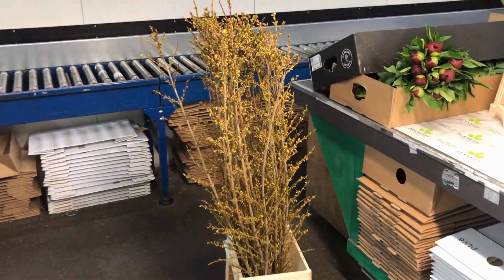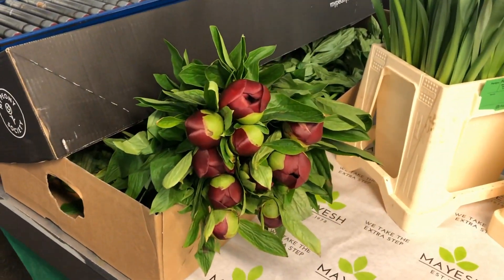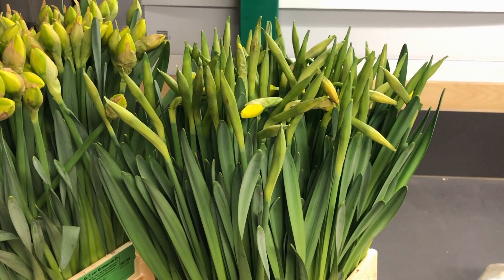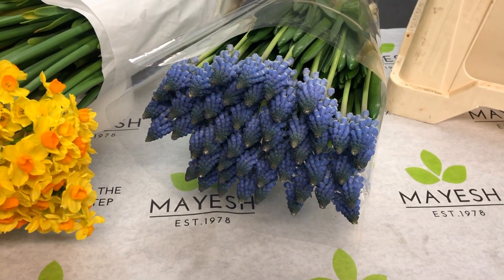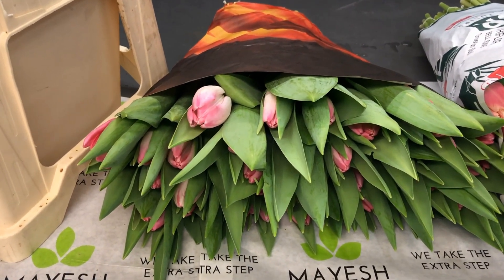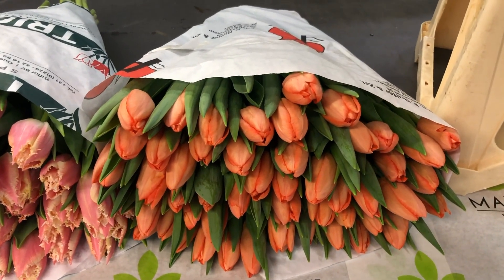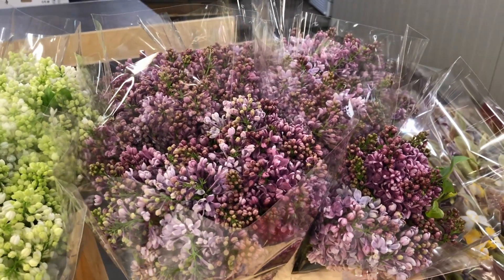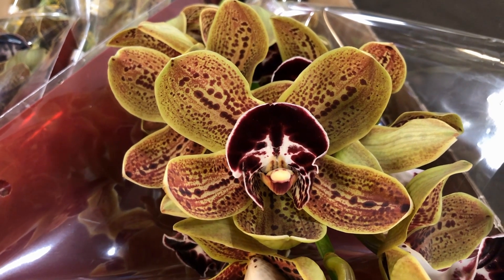Mayesh Minute: Dutch Direct Flowers January 12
Peonies, Muscari, Allium & more ... check out this week's Dutch flower selection that you may find online at mayesh.com or through your sales rep. Our inventory is always changing so be sure to check back often.*

(you must log in to see products & pricing)

*Our online Dutch Direct BoxLot program is currently only available at certain branches, more locations coming soon! You are always able to order Dutch flowers through your Mayesh sales rep.

Forsythia
Paeonia Red Charm
Narcissus Dick Wilden
Narcissus Pinza
Narcissus Grand Soleil d’Or
Muscari Carola
Allium Schubertii
Tulip Dutch Beauty
Tulip Bell Song
Tulip Gambino
Lilac Stepman White
Lilac Dark Koster
Cymbidium Los Angeles